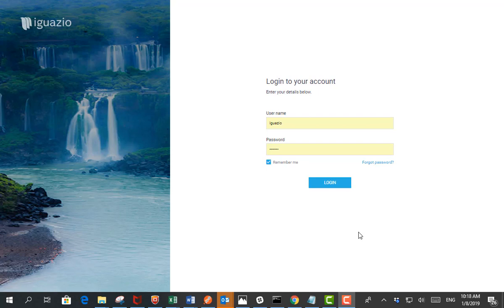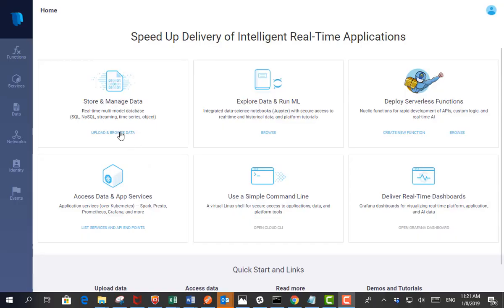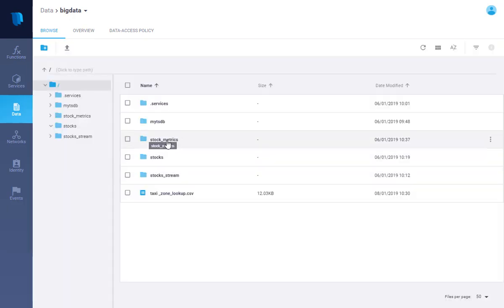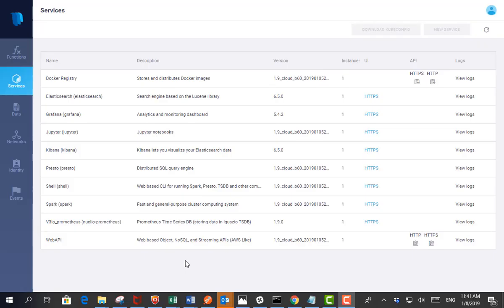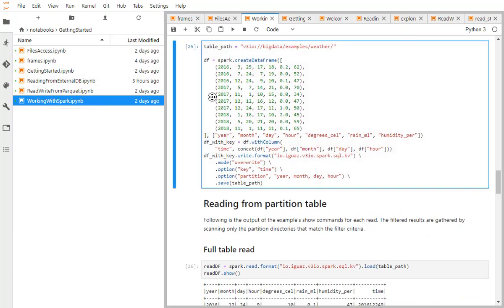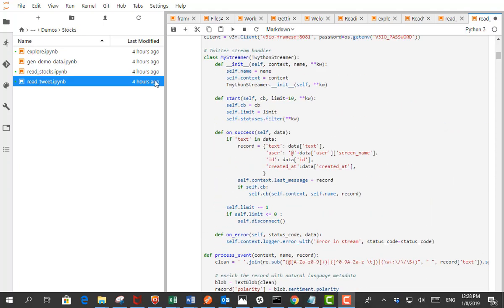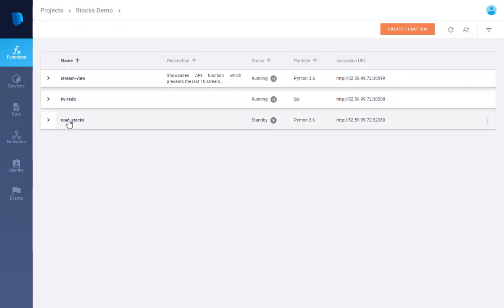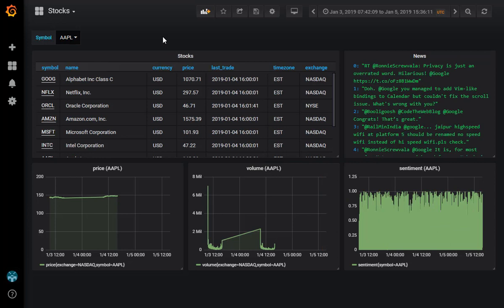The Iguazio Cloud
A tutorial for getting started with Iguazio.